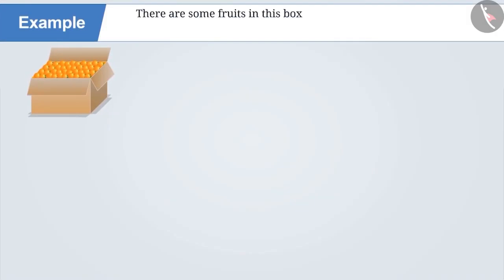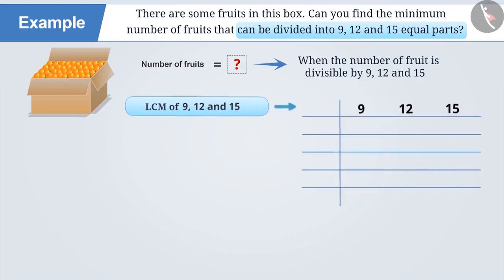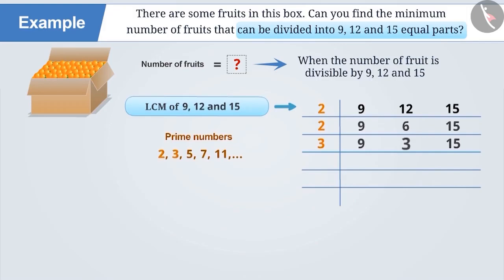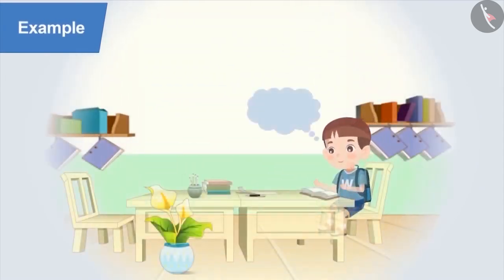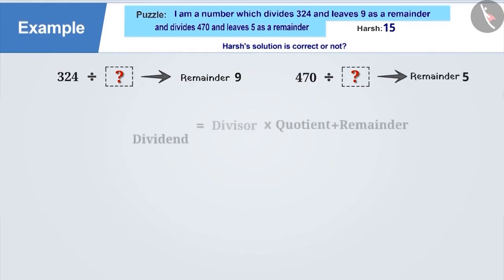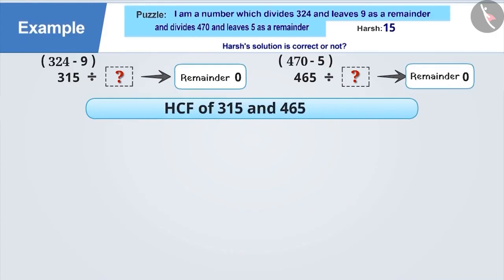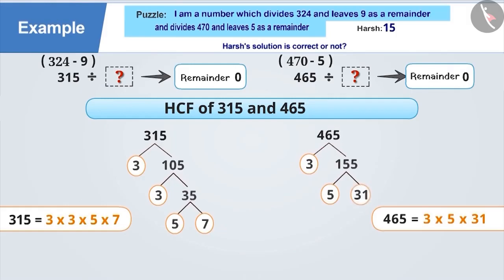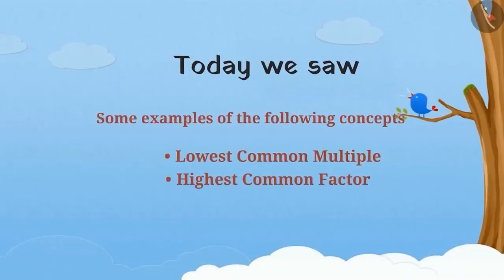Highest Common Factor (HCF) and Lowest Common Multiple (LCM) Part 2-3 || Class 6 || EM || MANA TV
Subject :  MATHS

Topic  : Factors, Multiples, Prime and Composite numbers